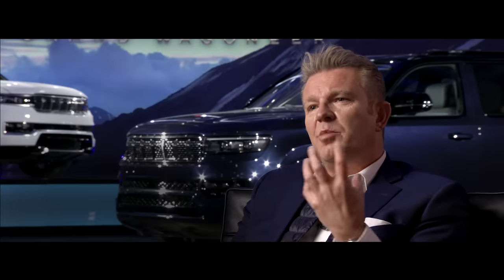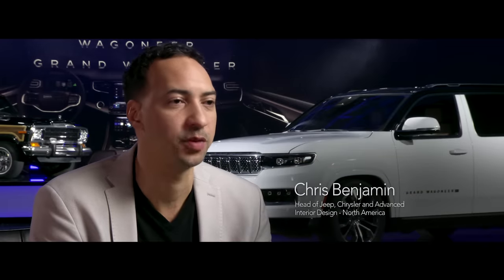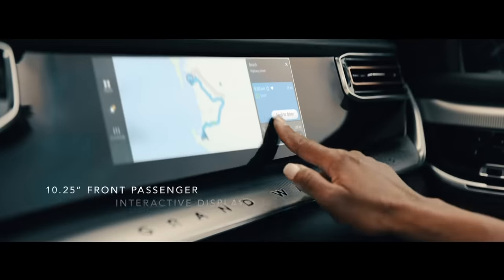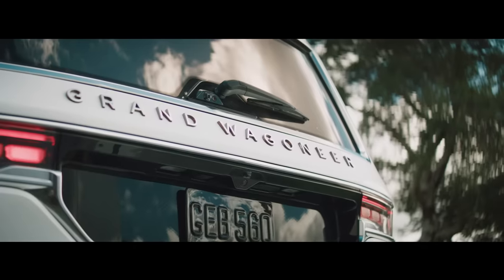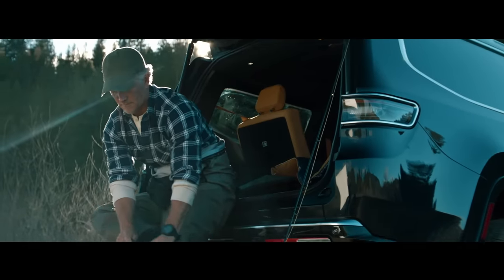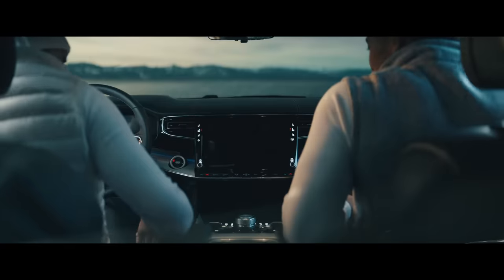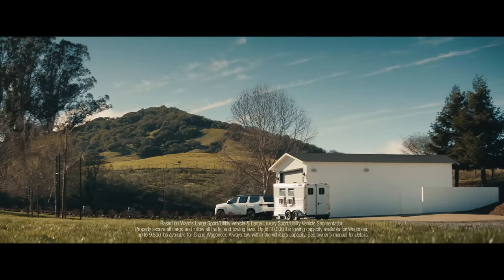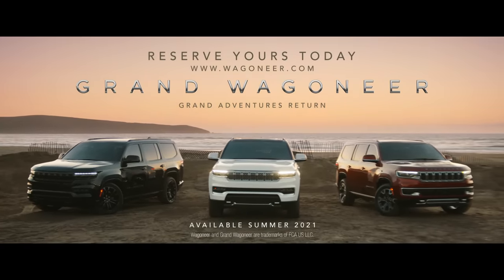Jeep® | Wagoneer & Grand Wagoneer | Reveal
The best things are yet to come. Watch the reveal of the 2022 Wagoneer and Grand Wagoneer.

For 80 years, the Jeep® name has been indelibly associated with freedom, authenticity, adventure and passion. These are vehicles for “dreamers and doers” - forging extraordinary, uncommon bonds between themselves and their owners, because adventure is found in every Jeep® vehicle’s DNA. The Jeep® badge stands for more than a brand. In truth, it’s a badge of honor.